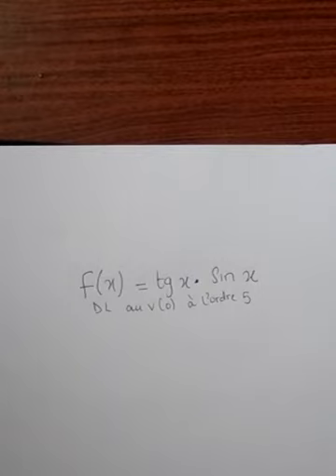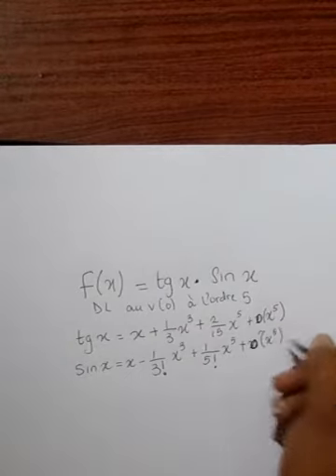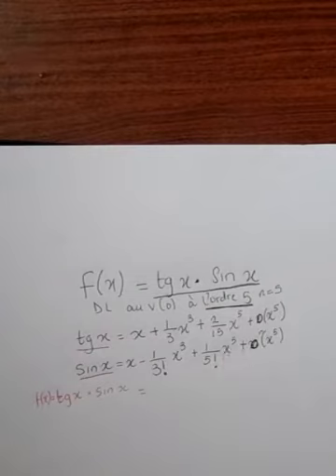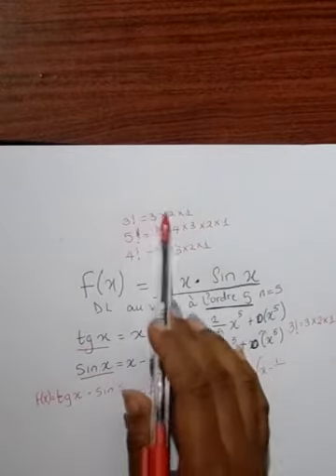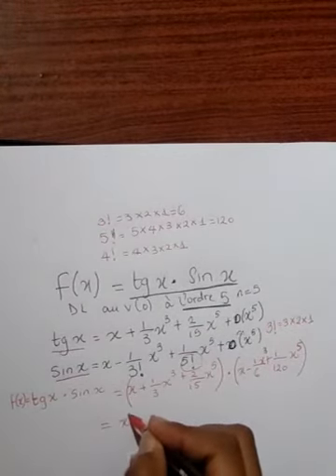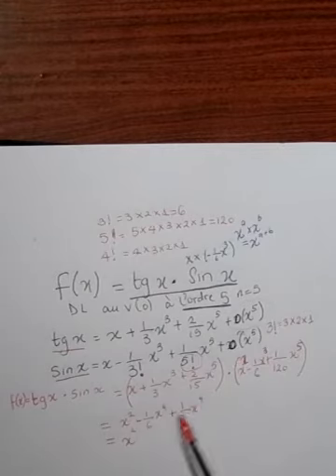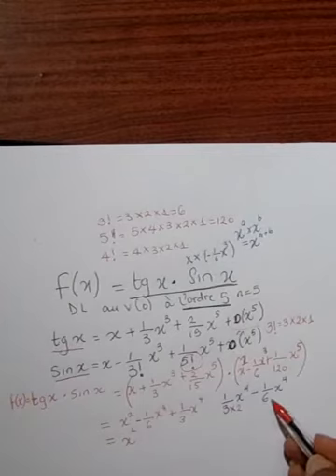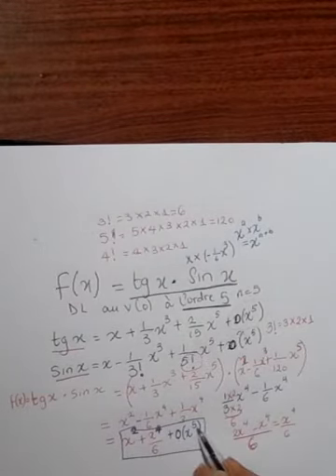Copy of Developpement limites: (tgx) x (sinx)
Introduction to developpement limites(DL)

How to derive basic DLs using other basic DLs 1